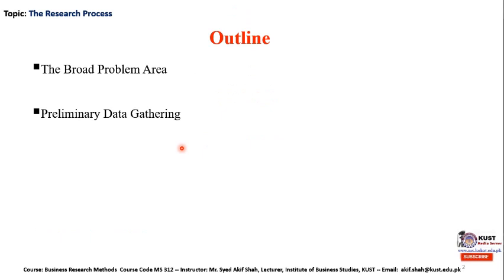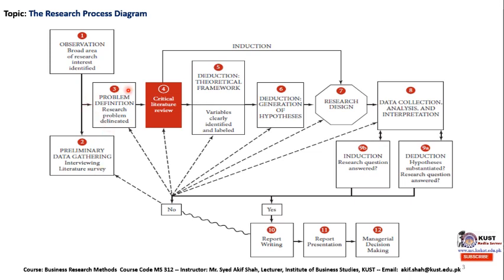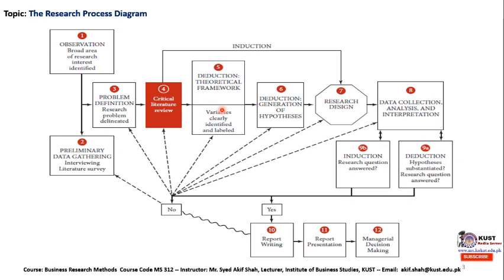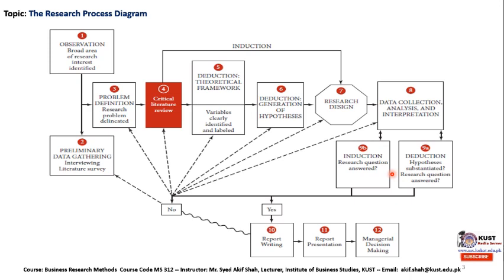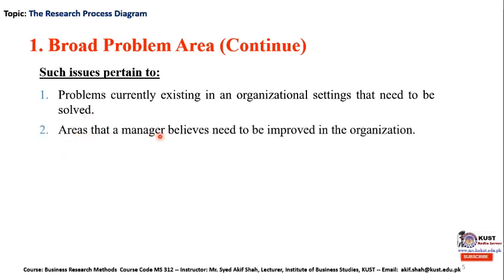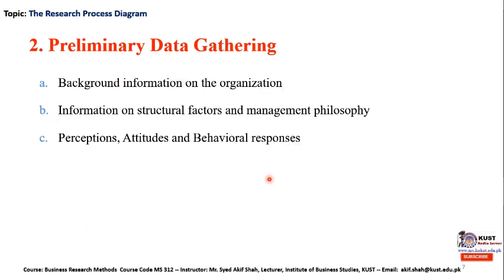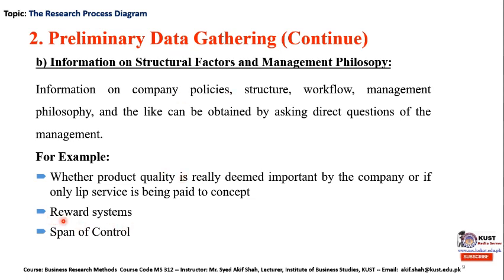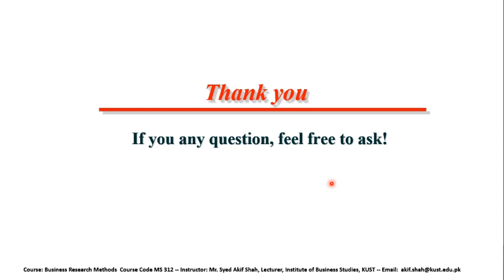The Research Process: Step 1-2